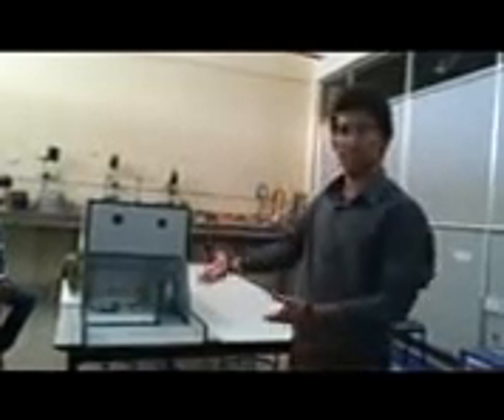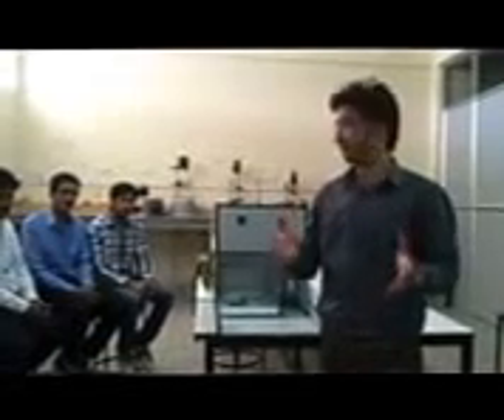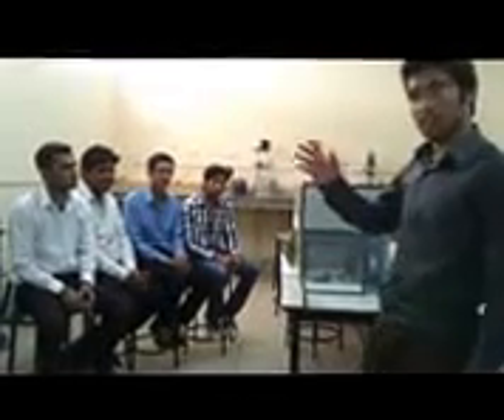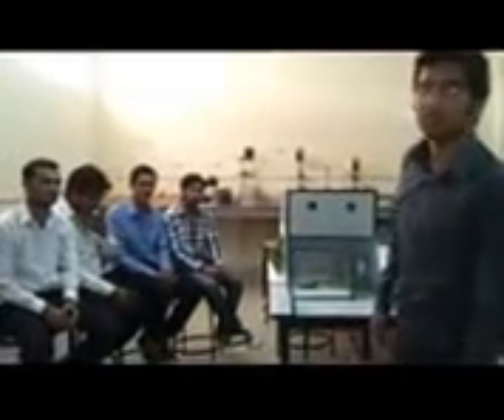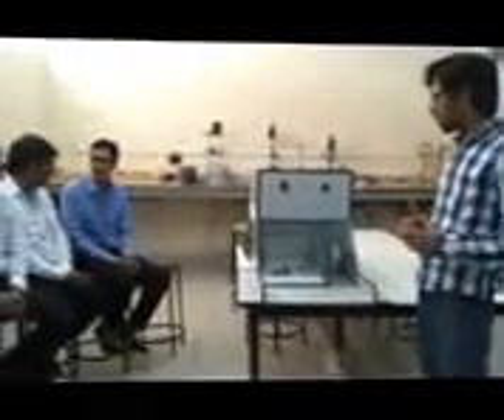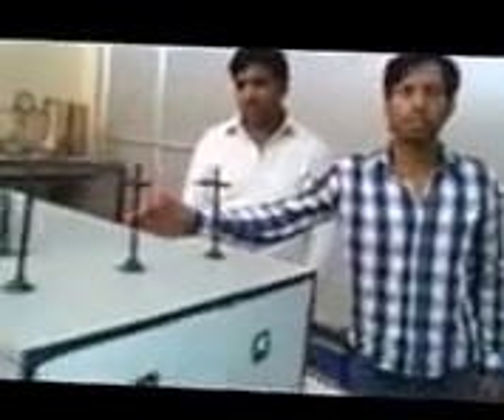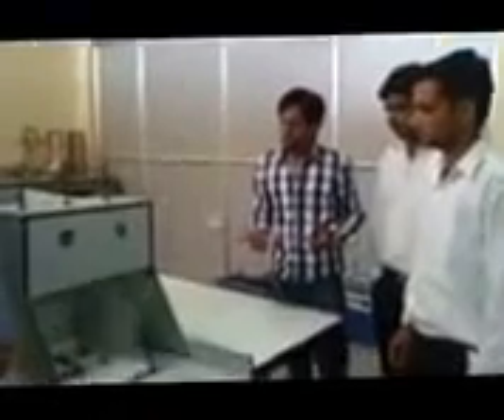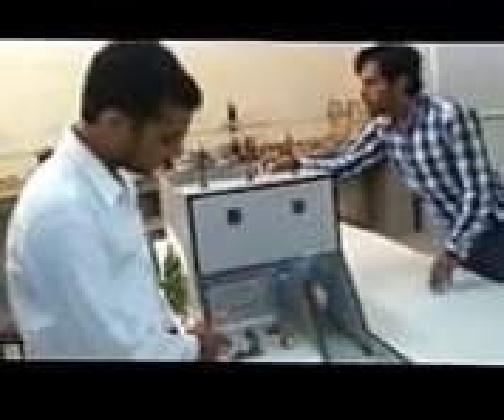Gravity Dam Model